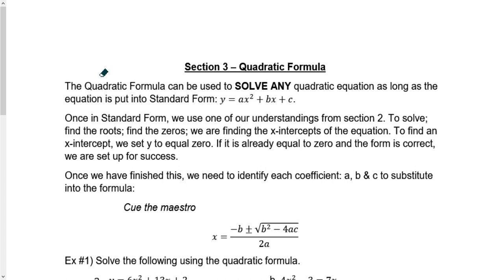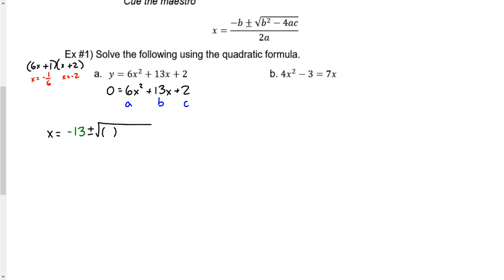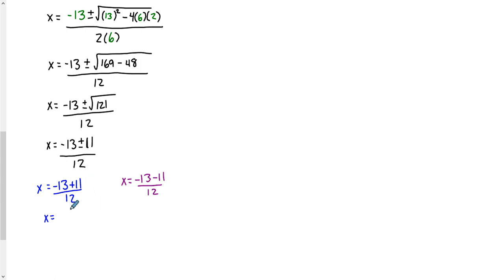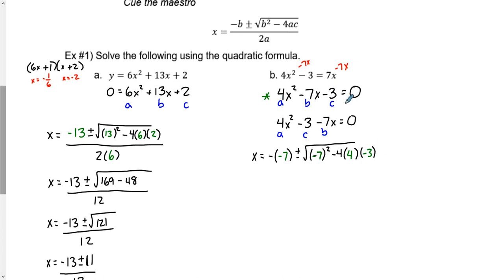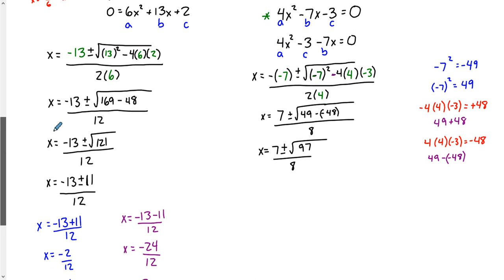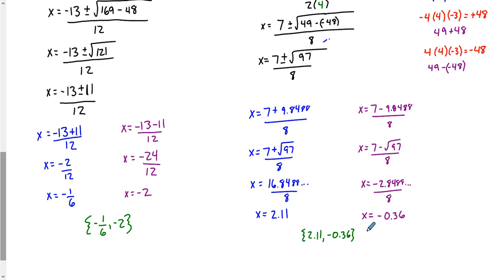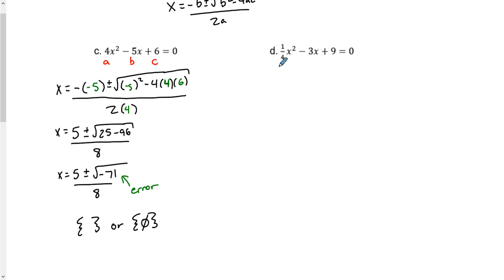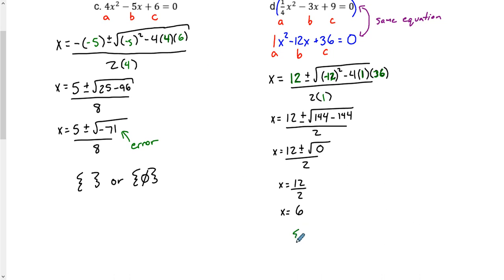Foundations 20 Quadratic Formula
Quadratic Functions Section 3